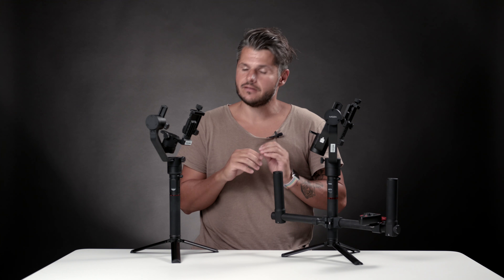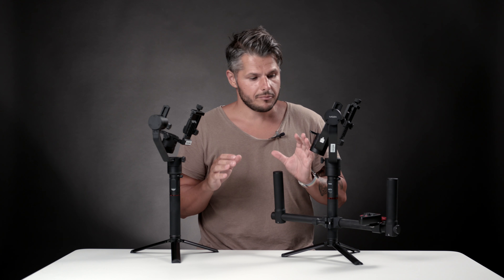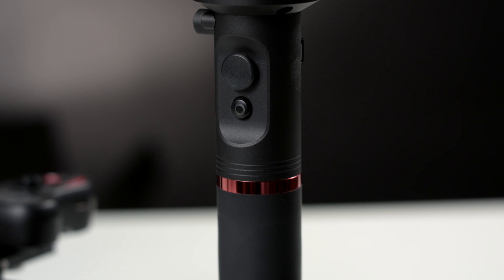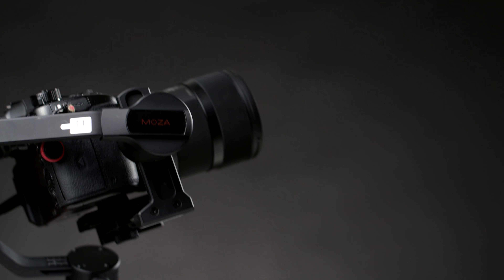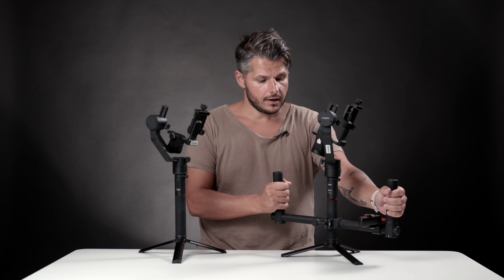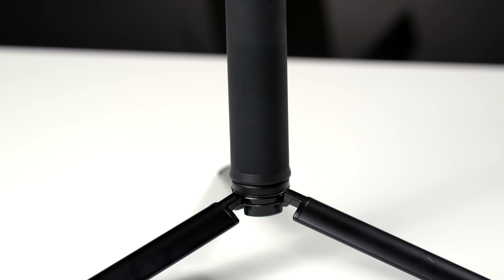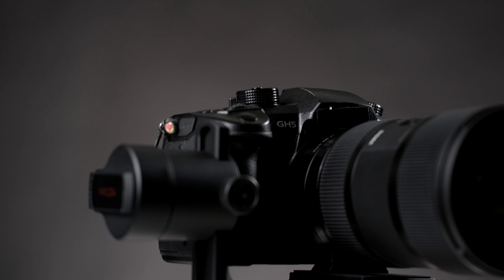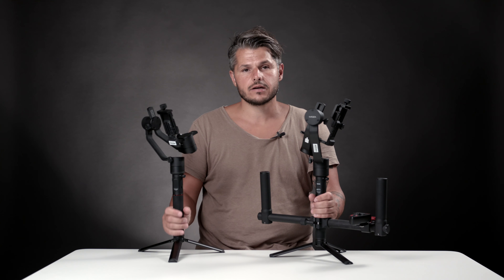Moza AIR vs Moza AirCross gimbals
In the video we explain the differences between the Moza Air and the Moza AirCross.